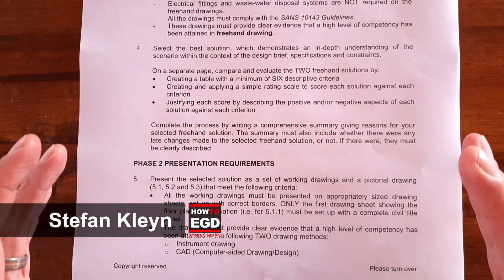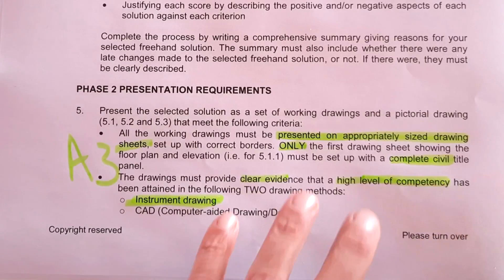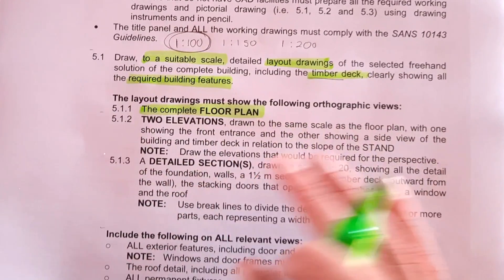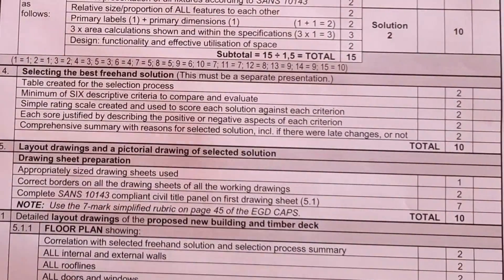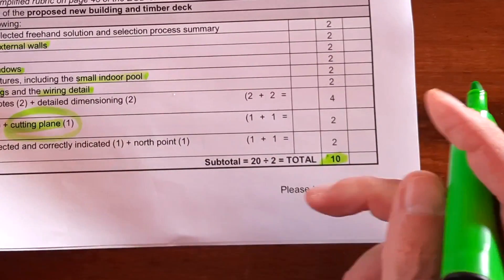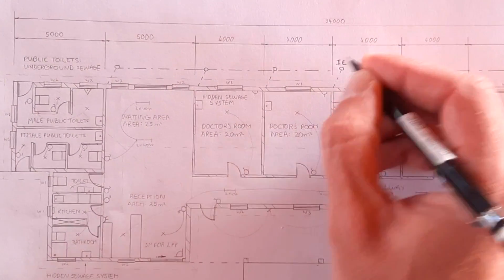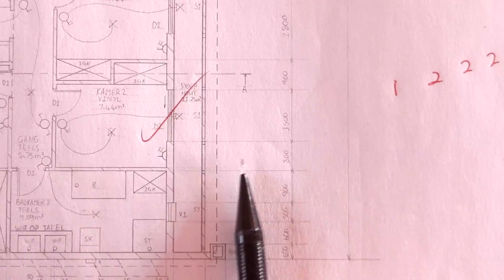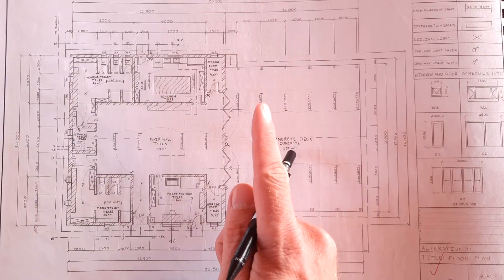6. HOW TO HACK YOUR PAT: Drawing the FLOOR PLAN - EGD Grade 12 - Civil PAT Task 2021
This "HowToEGD" video discusses HOW TO DRAW THE FLOOR PLAN for the 2021 Grade 12 - Civil PAT Task. Important for all Engineering Graphics and Design (EGD) learners to watch. This is the SIXTH EPISODE in the "How to Hack your PAT" Series for Grade 12 learners.

ADDITIONAL RESOURCES:
Examples of Civil Title Panels
Grade 12  - Complete CIVIL PAT Task